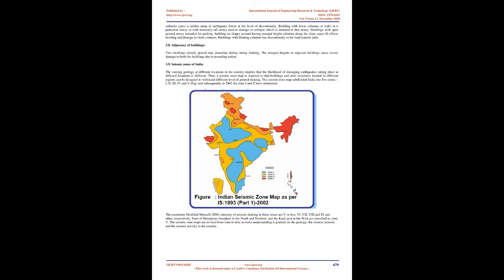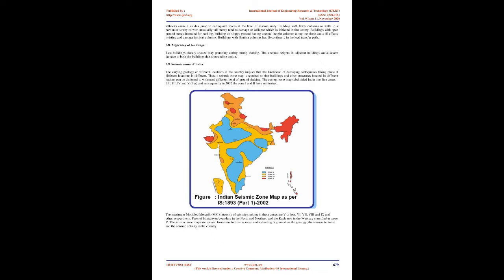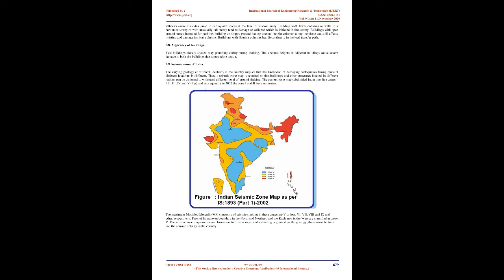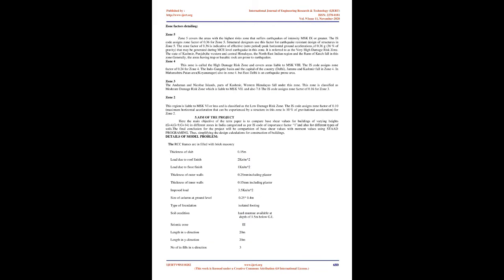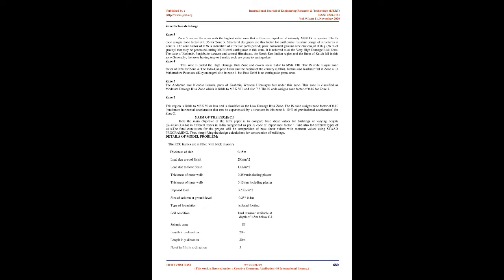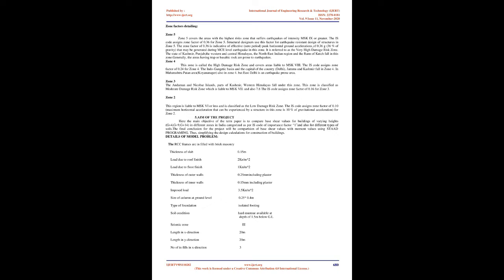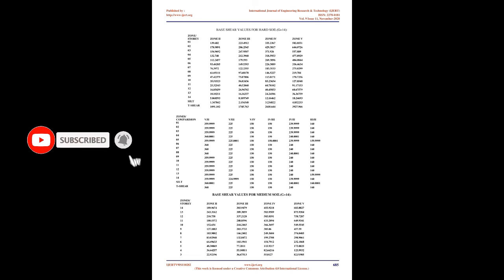A Study and Comparsion of Base Shear in Different Zones and Soil Types for (G+4),(G+9),(G+14)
Sajala , Nadiya

In modern days the seismic design of the buildings is going for higherimportance. In this regard we are going to compare the results of the buildings of G+4,G+9,G+14 of a same dimensions for different zone values of II=0.1; III=0.16, IV=0.24 V=0. 36 (low, medium, severe , very severe) and for various types of soils namely rocky , medium ,soft soils and for different fundamental natural time periods :